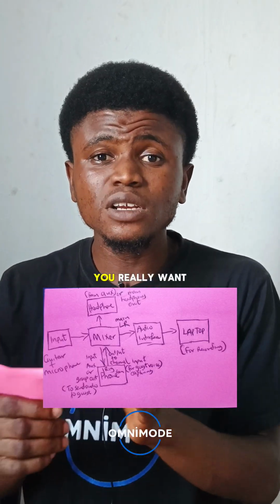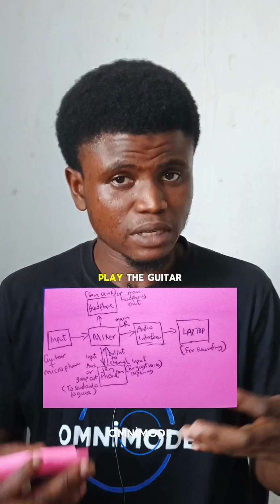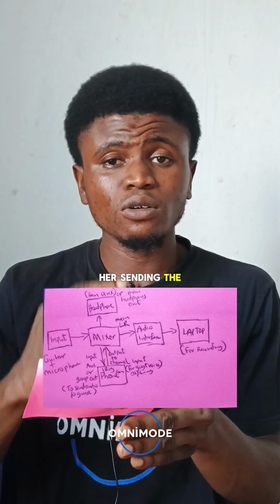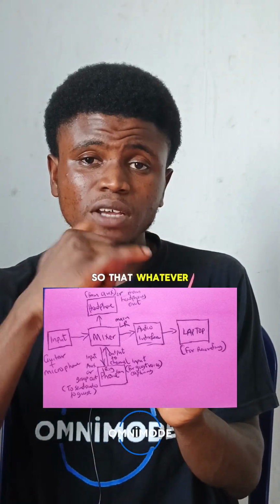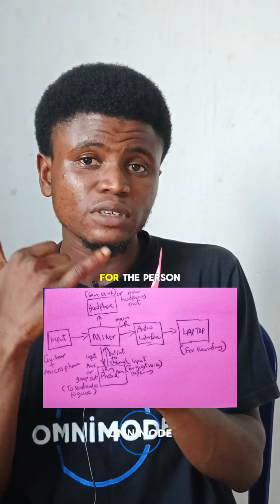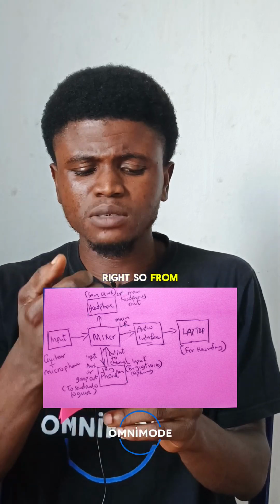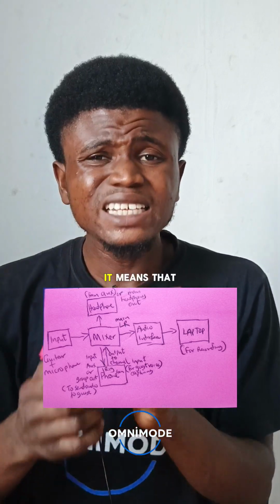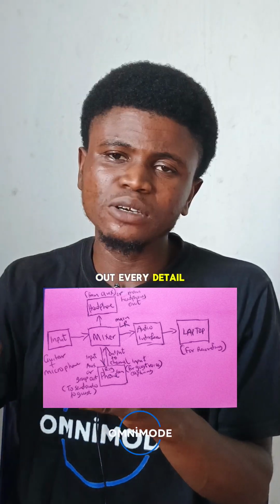Audio recording breakdown with block diagram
Block diagram of a mini studio set-up for recording